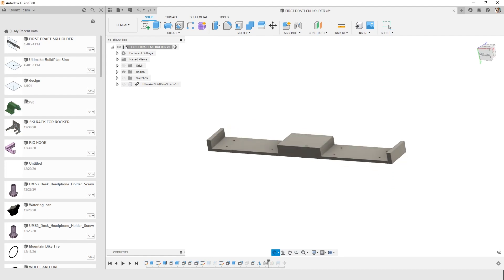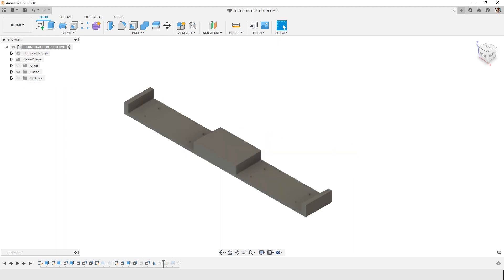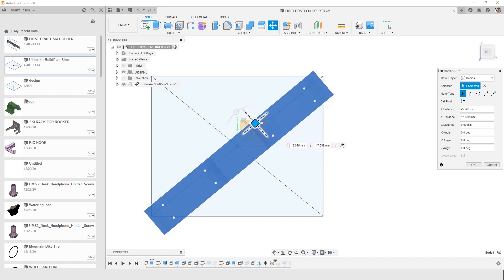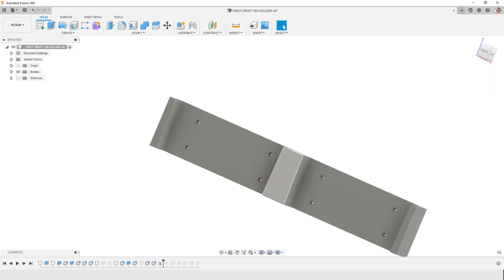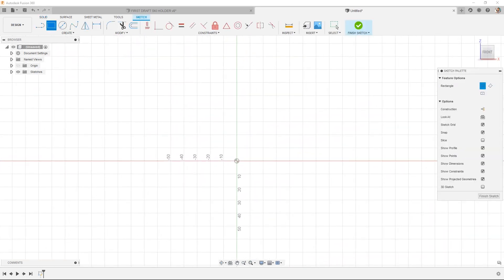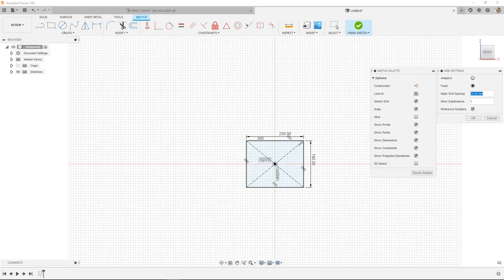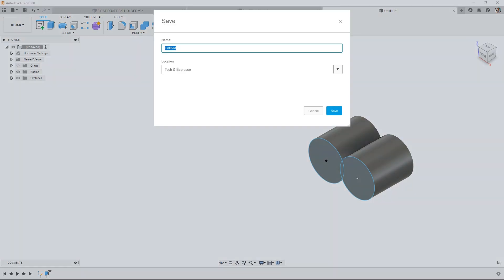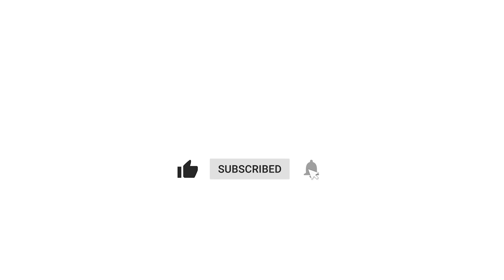See Your 3D Printer Build Plate In Fusion 360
Designing in Fusion 360 for your 3d printer is made easier by viewing your builde plate size live in Fusion 360.

Content Writeup